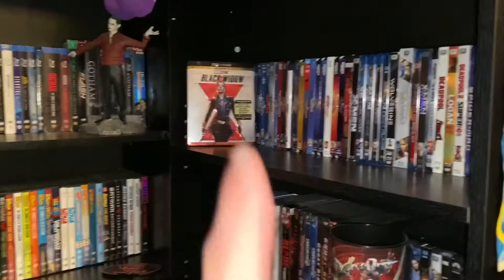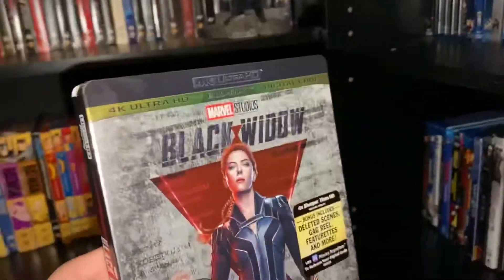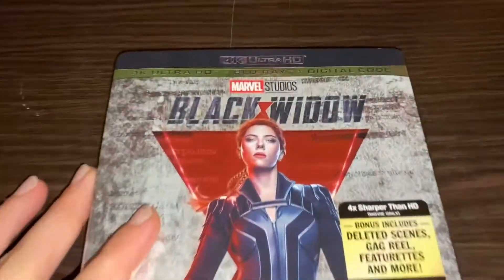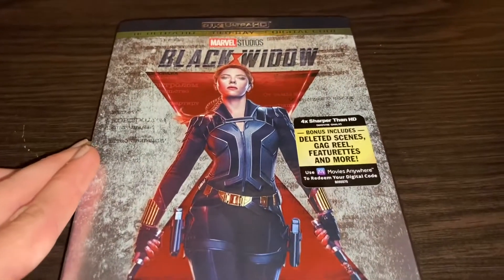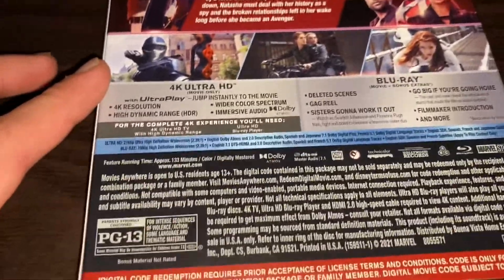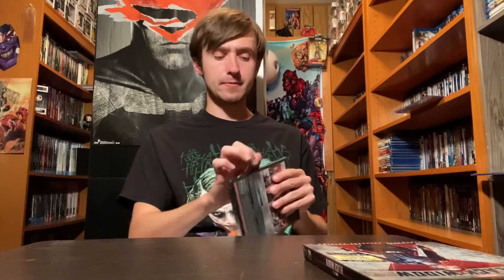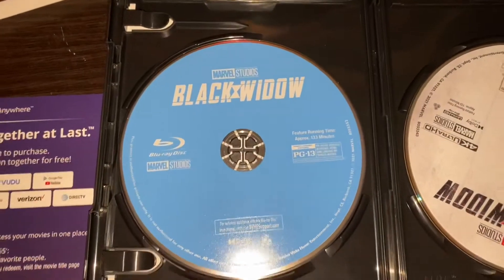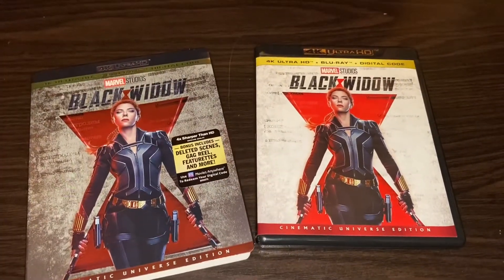Black Widow 4K Blu-Ray Unboxing